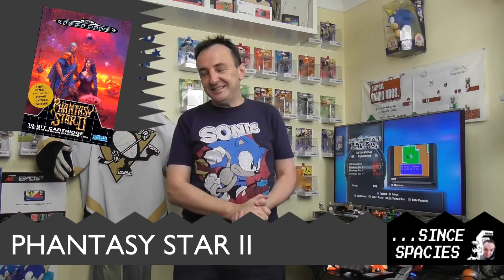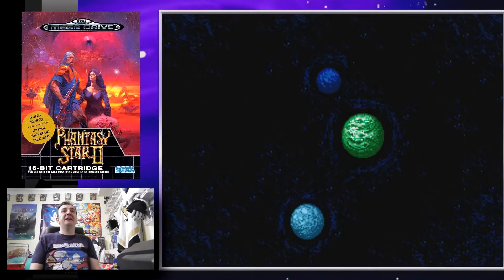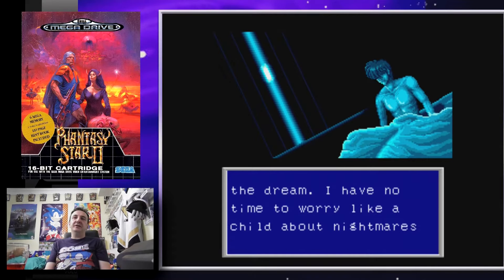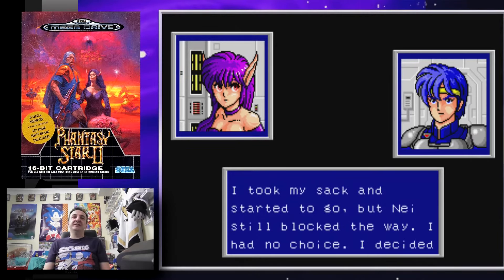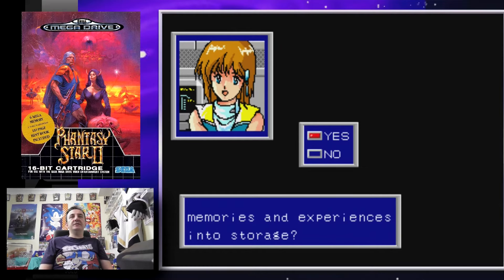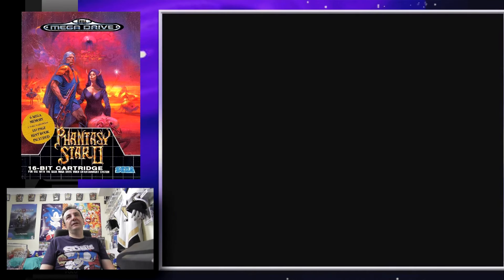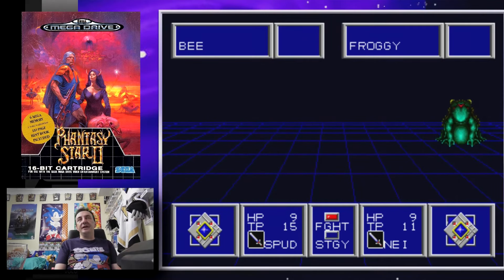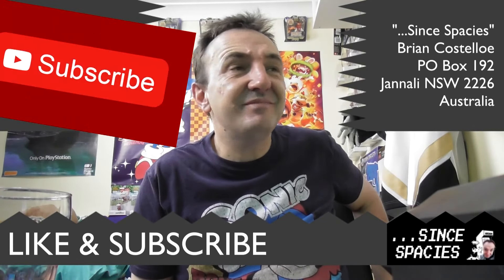Sega Mega Drive Ultimate Collection - Phantasy Star II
I get stuck into Phantasy Star 2 to show off one of the very first RPG's that I ever got to play in depth. This game was simply awesome back in the day but rock hard. I still to this day have not finished it. One day I might change that but for now come watch me get drunk while going down memory lane!

By the way if you want to send anything into the channel please be my guest and stuff that item into a post pack and send it to:

Brian Costelloe
"...Since Spacies"
Jannali NSW 2226
Australia